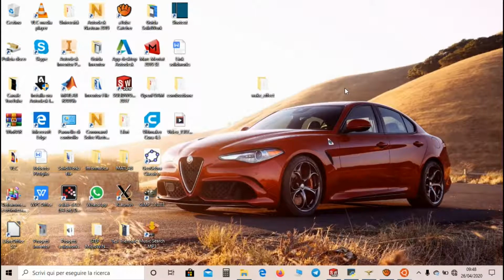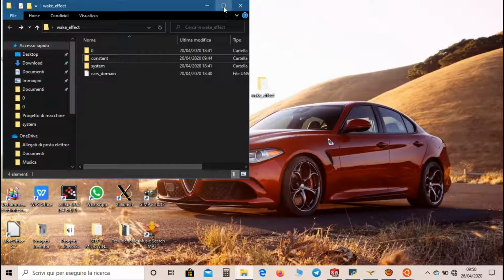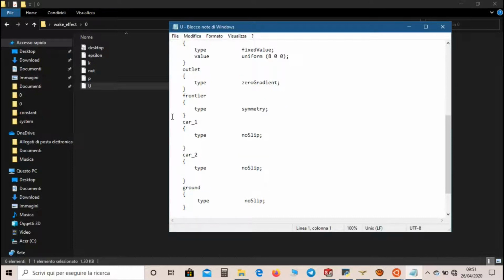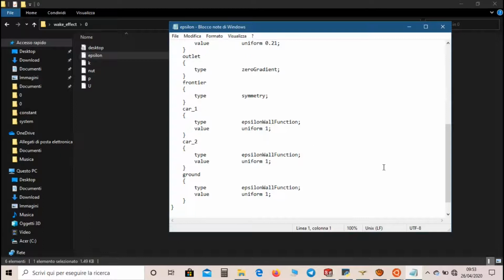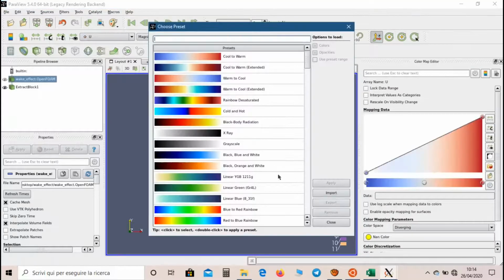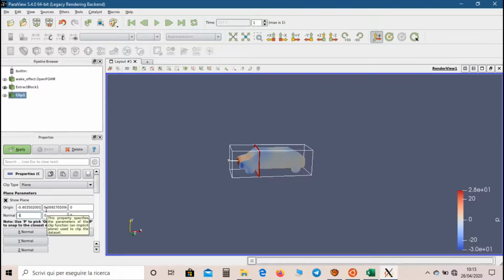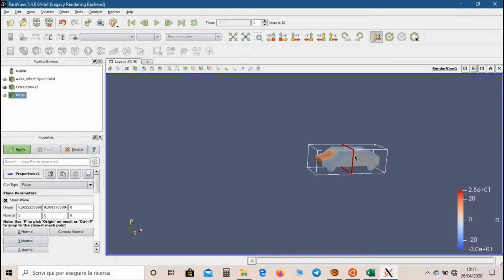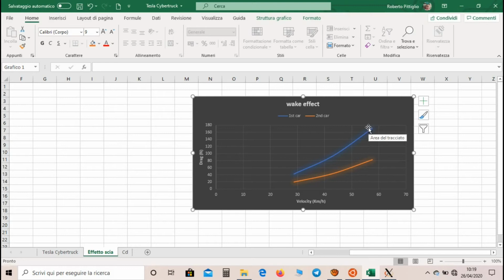OpenFOAM Tutorial 7 - Wake effect between two cars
Analysis and calculation of Drag of two cars considering the wake effect